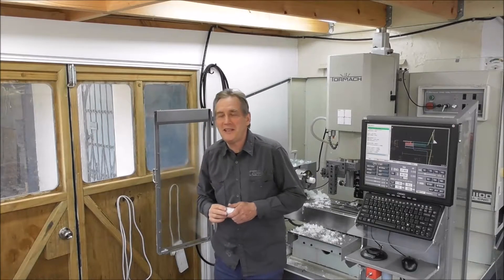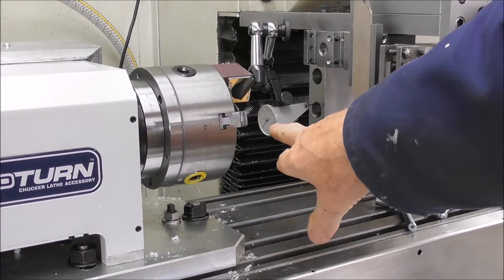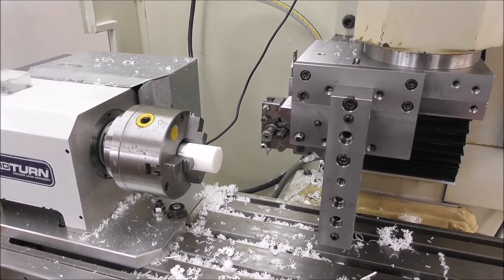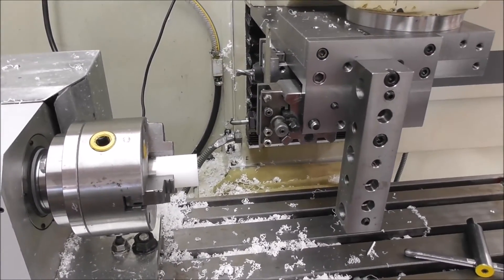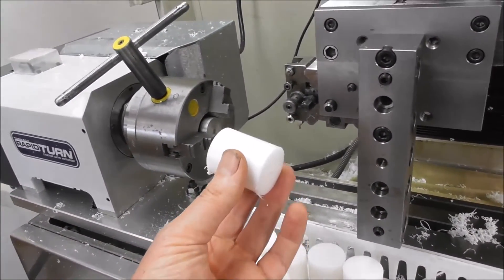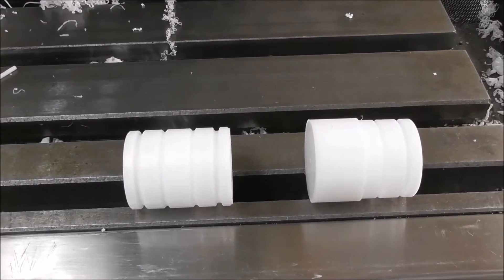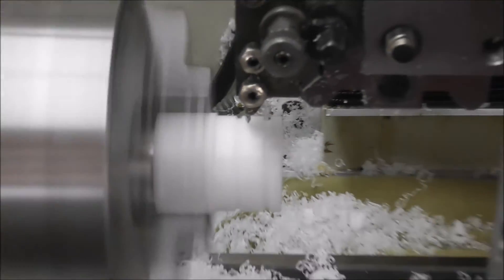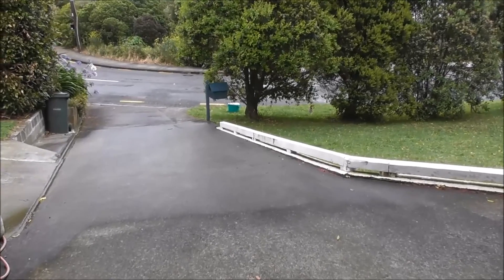Tormach RapidTurn - 13. Machining Tips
More RapidTurn production machining tips and tricks.